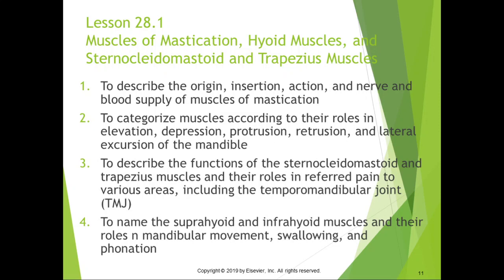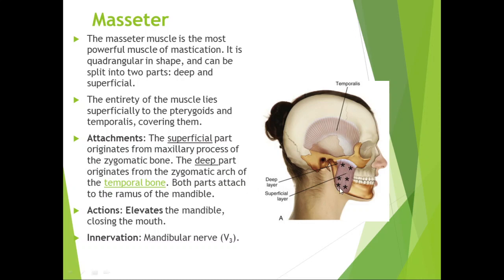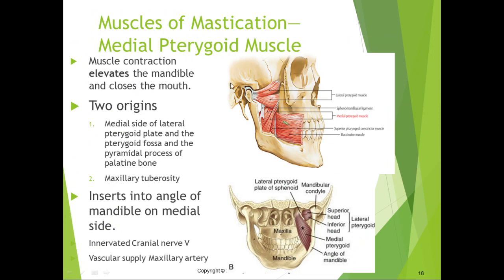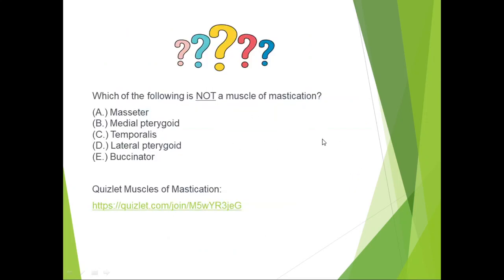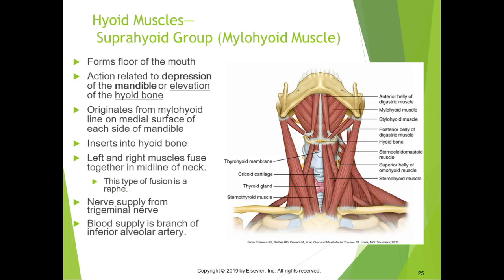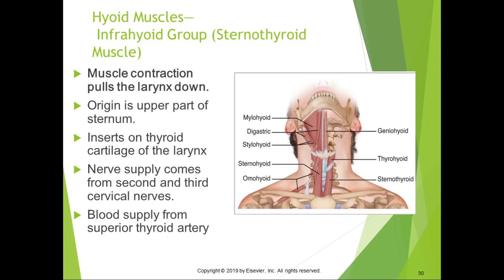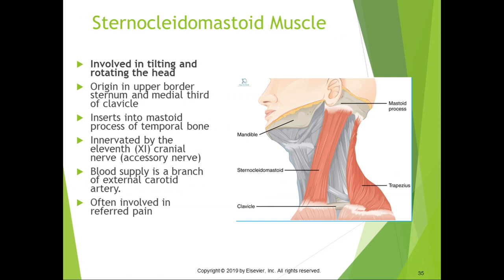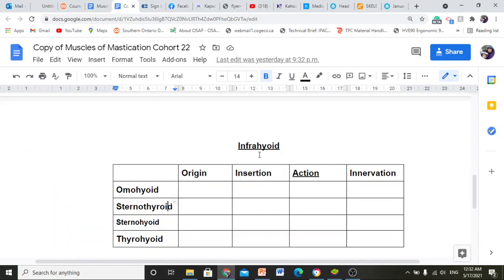Muscles of mastication